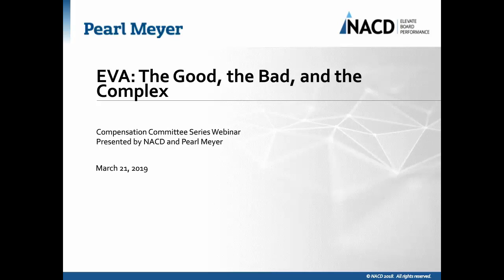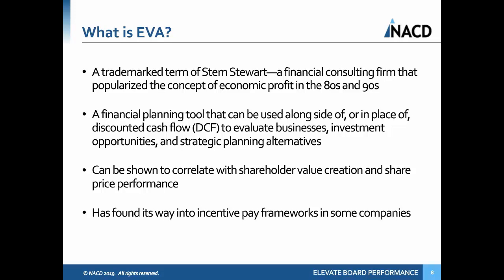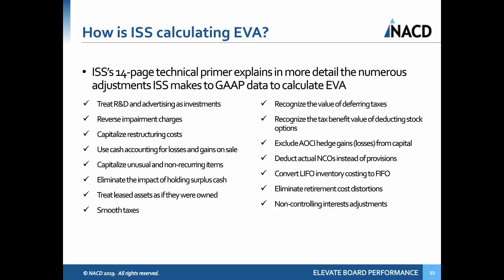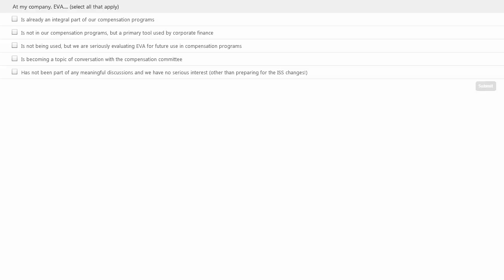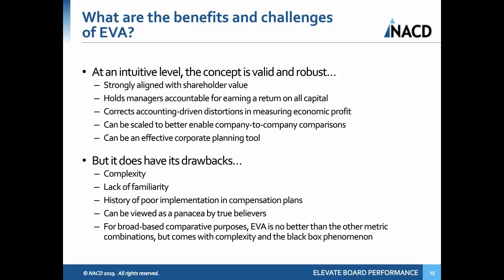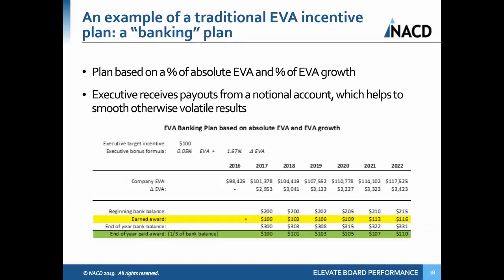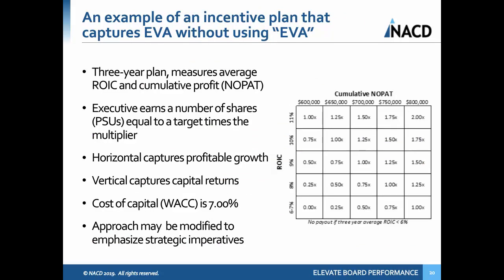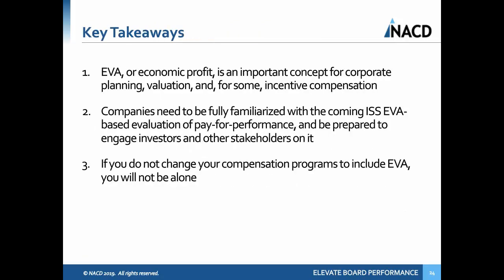EVA: The Good, the Bad, and the Complex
While EVA (or Economic Value Added) is not new, it has been one of the more obscure financial performance metrics for incentive compensation. However, thanks to ISS, it is now center stage. Beginning this year, EVA will be included for “informational purposes” in some ISS research reports. Further, ISS has indicated that they may include EVA in the Financial Performance Assessment (FPA) screens in the future.

What do you need to know about this enigmatic performance metric and how does it apply to compensation plans with a pay-for-performance orientation? This webinar will provide a starting point for understanding EVA and how to evaluate its relevance to your industry, company, and incentive programs.

The Agenda:

What is EVA?
Why are we talking about it?
What are its benefits and challenges?
What must boards do?